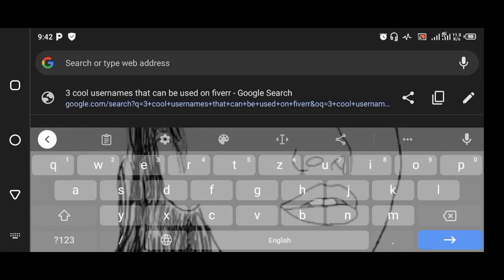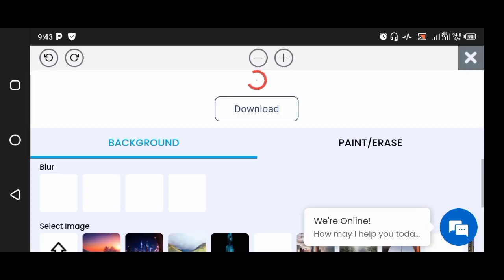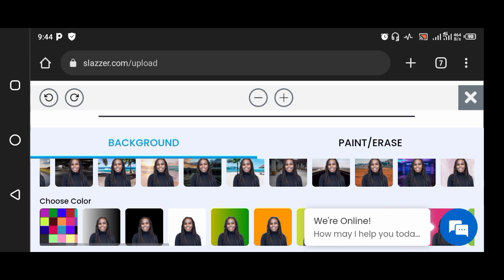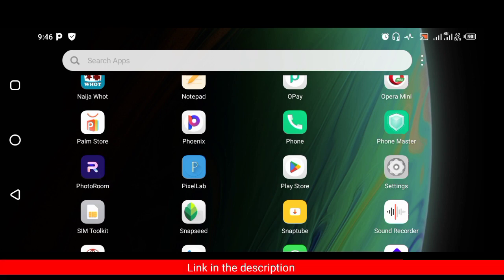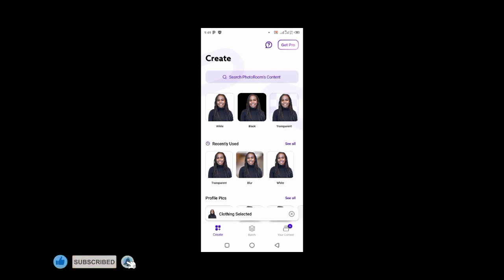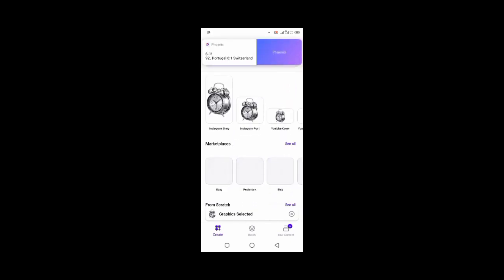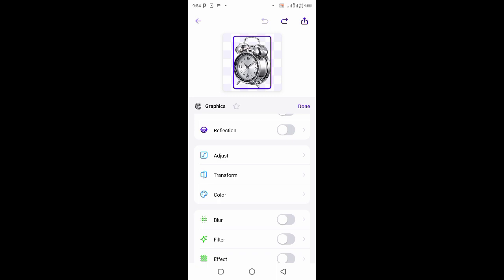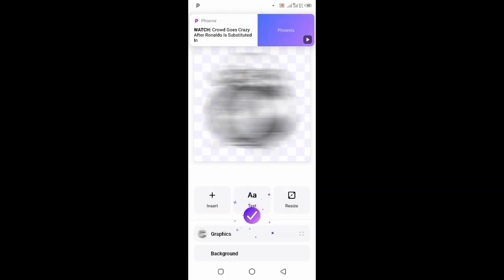How to remove background from image without reducing its quality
These are some of background remover I used over the years and have been giving me good results,do as well to try them out
drop what you feel about this app and sites
share this to more of friends